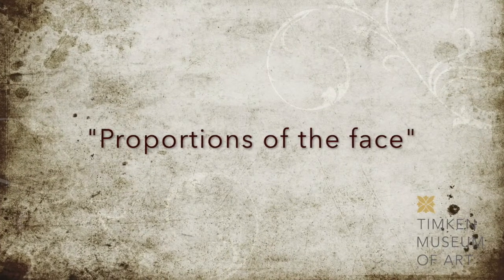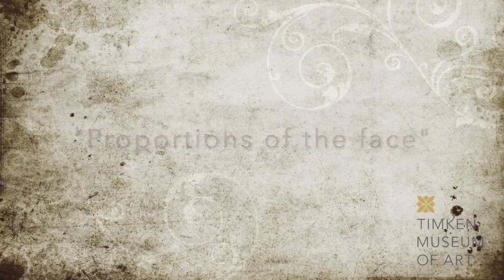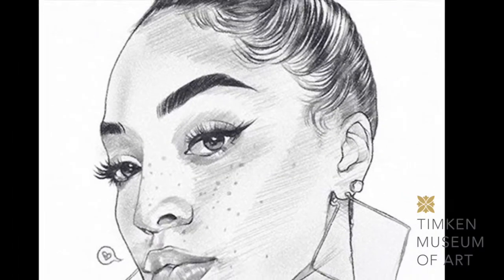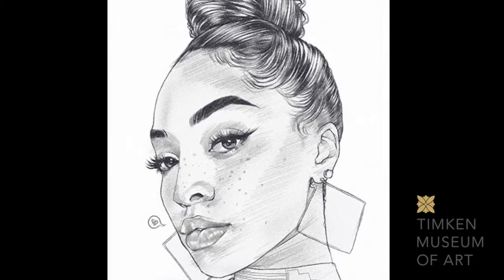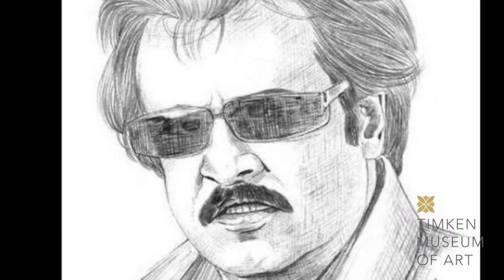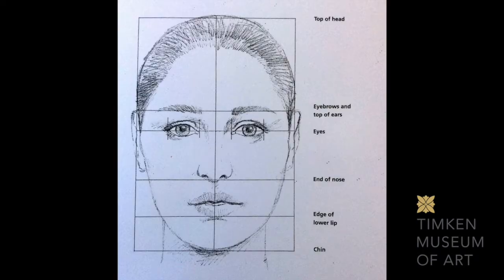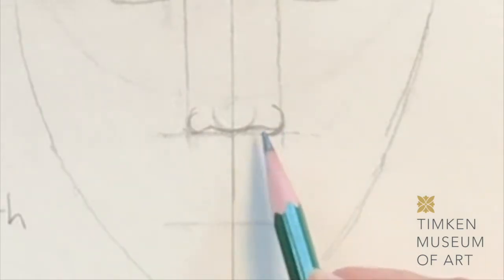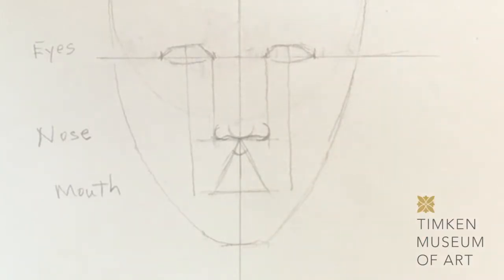Drawing a Portrait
This tutorial focuses on teaching you how to create a realistic portrait using a set of guidelines that help you to use and understand proportions when creating a portrait drawing. This is a challenging one! All ability levels are welcome!